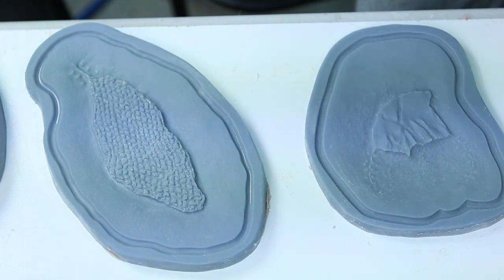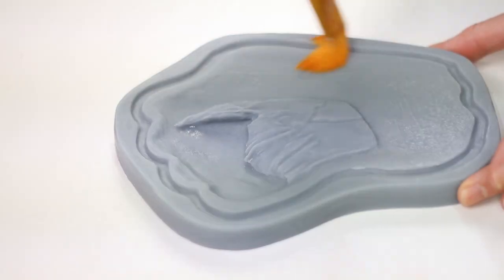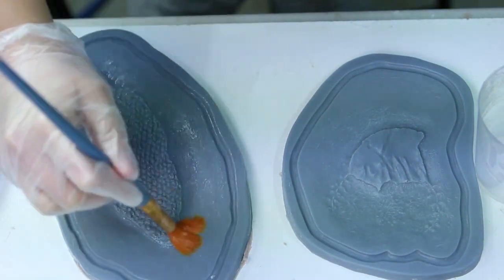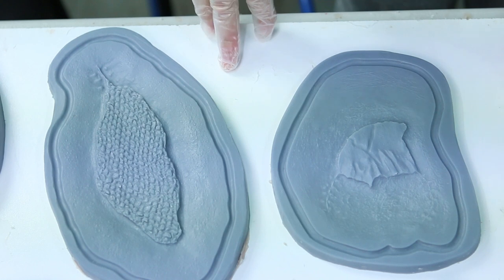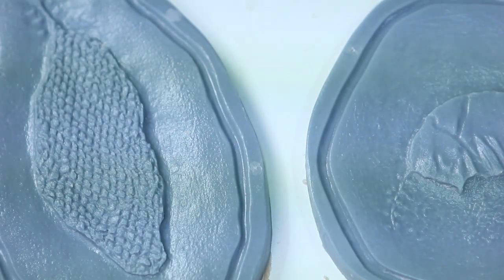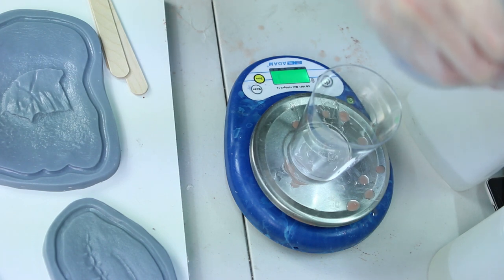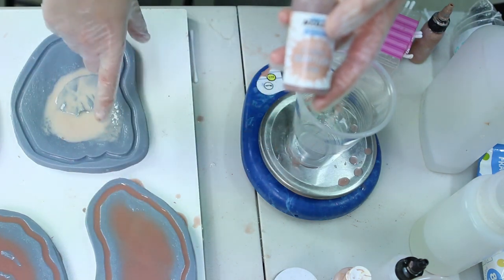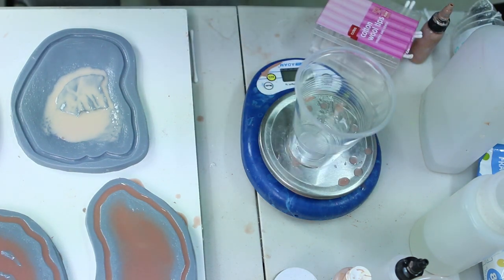How to use our flatmoulds/run silicone prosthetics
This video goes over how to fill our Freakmo x Dabbledark flatmoulds!

So I tried to be super thorough for people who have never run moulds before. If you have a question please chuck it in the comments and then I can answer it and it might help others as well :)

You can also run gelatine in our moulds, and prosaide for the super thin ones in the collection (some will be too chunky).

MATERIALS

Silicone flat mould (ideally our Freakmo x Dabbledark moulds ;) but home made is fine too! Or lovely Stuart Bray moulds, or Dabbledarks moulds from her etsy store. All highly recommended).

Release (vaseline, or something like Epoxy Parfilm 4 spray release)

Shellite/Naptha if you want to thin down your release, but make sure you read the MSDS because it is a nasty one. I wear gloves and work in a well ventilated area

Isopropyl alcohol and paper towels for cleaning the moulds

Baldiez Cap plastic (or equivalent)

Brush or airbrush (Paache H works well) or spray gun for industrial sized paint jobs (like for car paint jobs, with a huge air tank needed).

Platsil gel 10 silicone

Deadener

Neills silicone pigments

Flocking (red and blue are my preferences)

Metal filling knives

Cotton Tips

Scales

Disposable cups

Tongue depressors/stirring sticks

Transclucent Powder

Powder Brush

Nail scissors

FILMING EQUIPMENT

Canon 70D

Rode Compact Microphone (on camera)